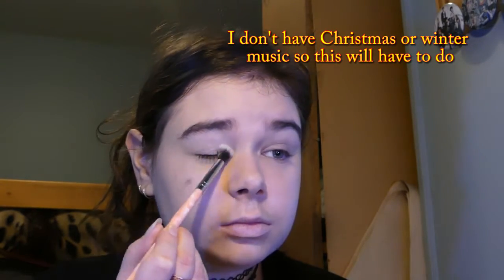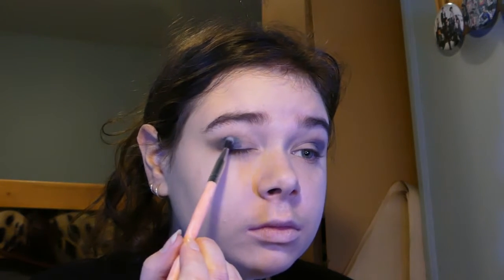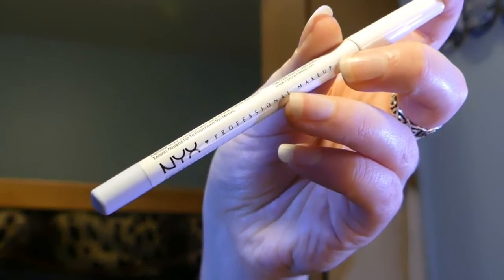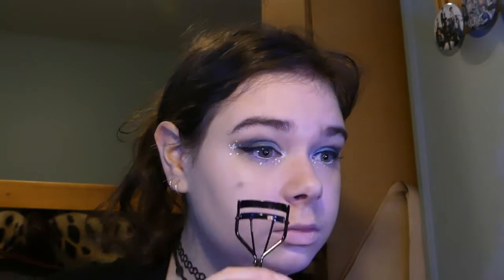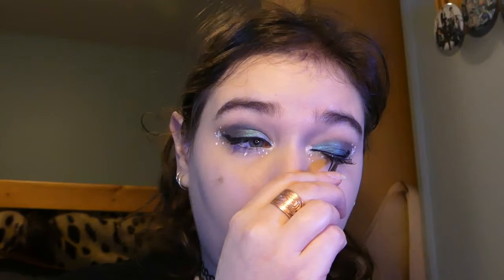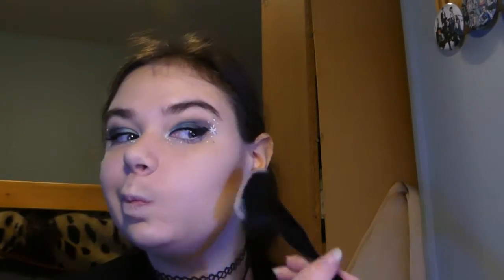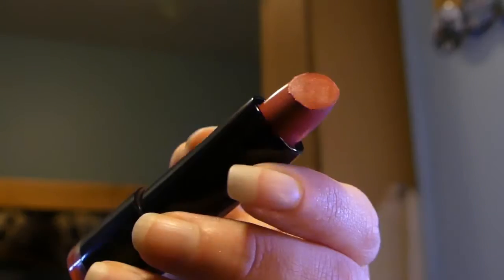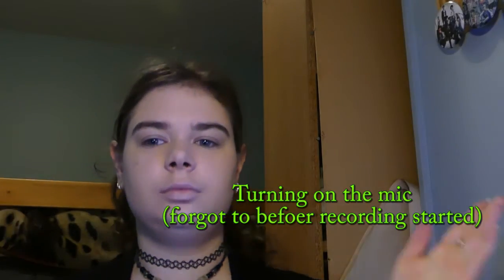Blue Winter Look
Hello, since Christmas is coming up here's a wintery look for you. Hope you enjoyed.
Products
Primer: Benefit Porefessional Primer
Foundation: Makeup Forever HD
Concealer: NYX HD Studio Photogenic
Powder: Lancôme Dual Finish Versatile Powder
Eye Primer: Urban Decay Primer Potion
Eyeshadow: Makeup Forever M536
                                                     M549
                       Essence Elemental Palette Water
                       Urban Decay Detour Palette Switchback
Eyeliner: Urban Decay 24/7 Glide-on Perversion
                 NYX Faux Whites Baby Powder
                 Makeup Forever Aqua  Black
                 Annabelle Chrome Kohl Liner Gold Rush
                 NYX Jumbo Pencil Cottage Cheese
                 NYX Liquid Liner White
Mascara: Essence Lash Princess False Lash Effect
Lashes: Kiss 03
Contour: NYX 3 Steps to Sculpt
Blush: Benefit Gold Rush
Highlighter: NYX DUO Chromatic Illuminating Powder Twilight Tint
Lips: Modern Basics Pure